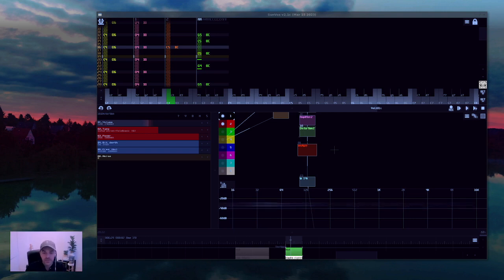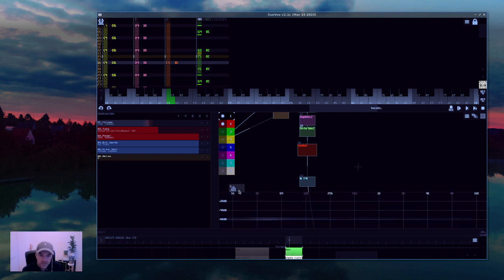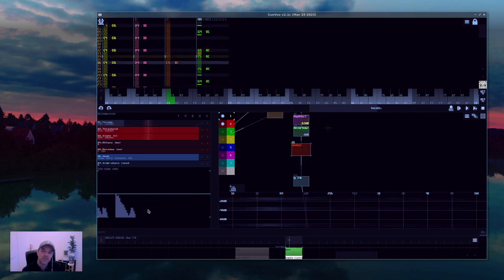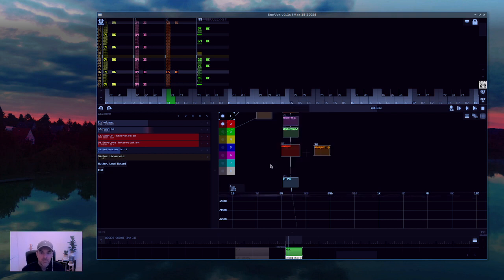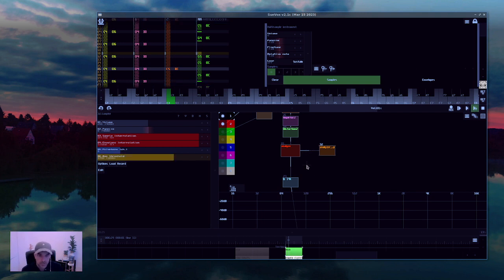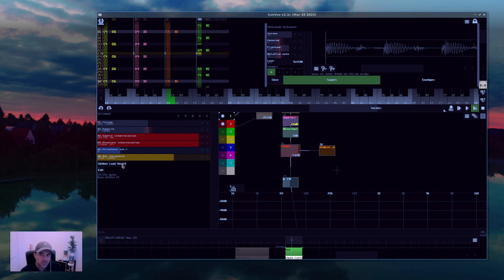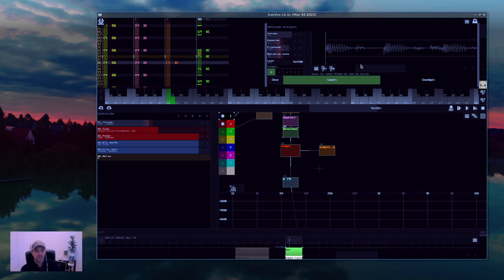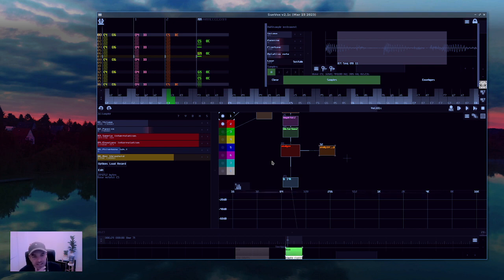Sunvox Sampler as analyzer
one-liner transcript: hook a sampler to a node, keep sampler-tab open, and press record to capture